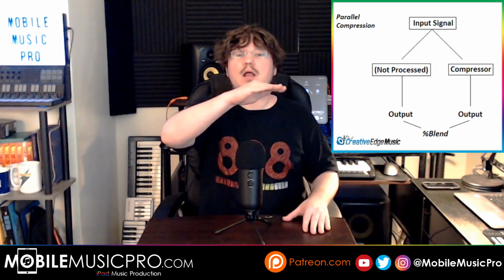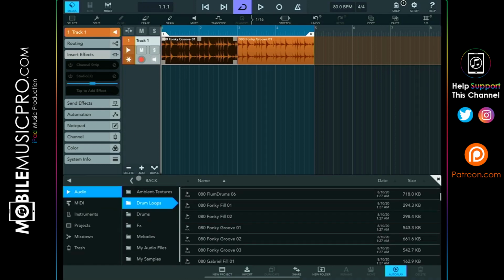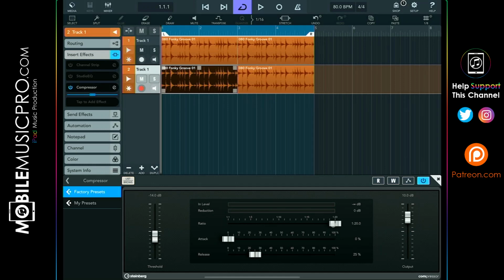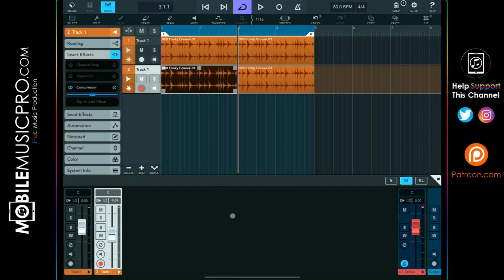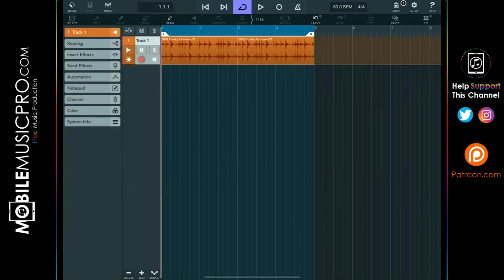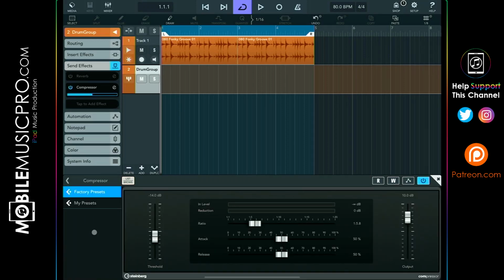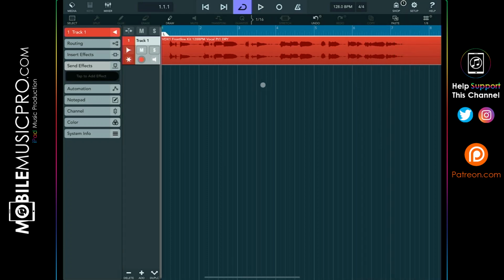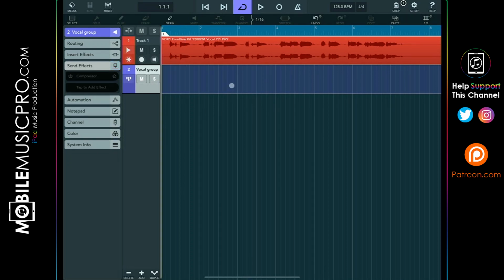How And Why To Use Parallel Compression In Cubasis 3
In this video we’re going to be explaining the mixing technique known as Parallel compression, why it’s important, and how you should use it.

Timestamps:
Intro (0:00)
Project Intro (2:32)
Track Duplication On Drums (3:29)
Send Effect On Drums (8:15)
Send Effect On Vocals (11:19)
Final Thoughts (14:32)